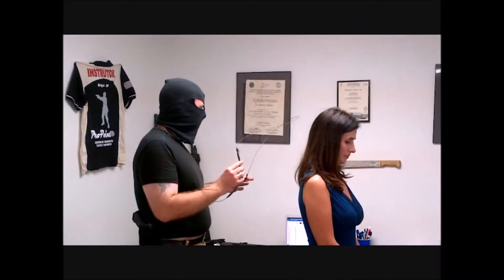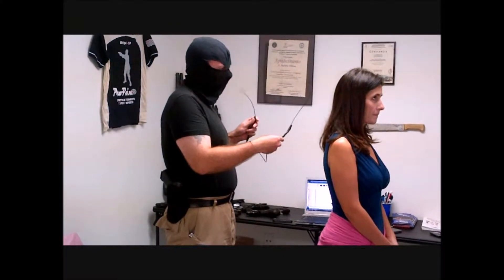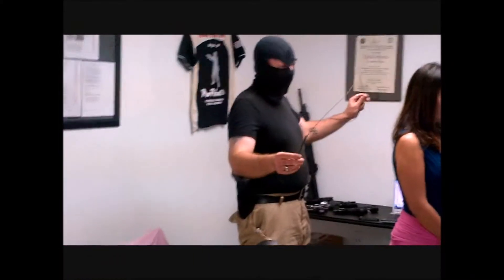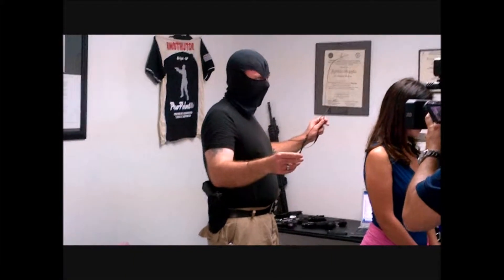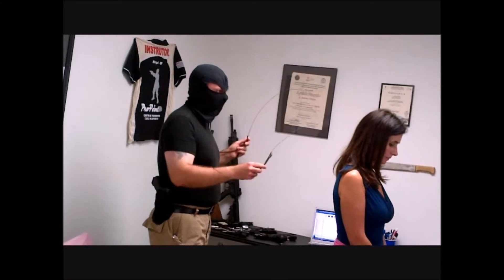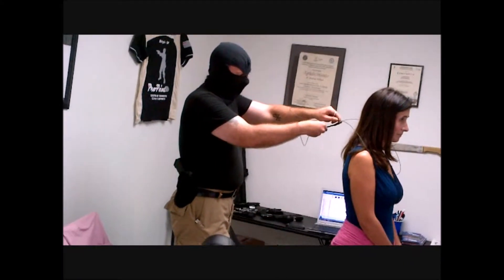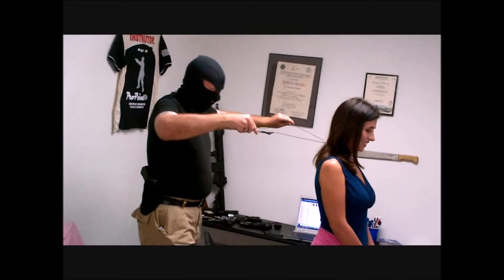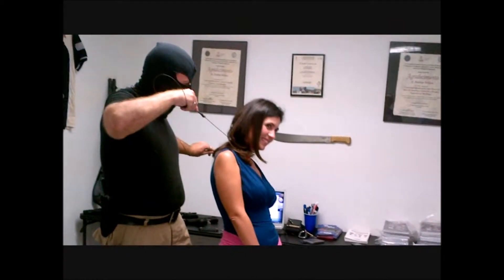How to use a Garrote - TV Fun - Unarmed Combat Training Miami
Risks Inc. was formed in 2003 and provides counter terrorism, kidnap ransom services, corporate investigation, tactical firearms training, close protection, bodyguard training and services in US, Europe, Middle East & Africa.

Our management, instructors and operators have many years’ diverse experience in the international defense, intelligence, and security industries. We provide innovative close protection, tactical and security management training for civilian, NGO and Government clients. Our wealth of operational experience enables us to provide unparalleled VIP security and travel services, that ensures our clients protection with a five-star standard of service. Risks Inc.’s goal is to provide our clients with finest corporate intelligence, tactical training, close protection and security services, while installing in them the confidence, positive mindset foresight and skills to live secure and productive lives.

We have training locations in Miami, Florida in the US, Greece and Serbia in Europe and in Iraqi Kurdistan. Our personal are available to travel and have experience of providing tactical training, security and intelligence services throughout Latin America, Europe, Africa and MENA.

Orlando Wilson
Risks Incorporated

"Stay low and keep moving"

Athens, Cannes, Caracas, Belgrade, London, Mexico City, Miami, Sulaymaniyah, Victoria